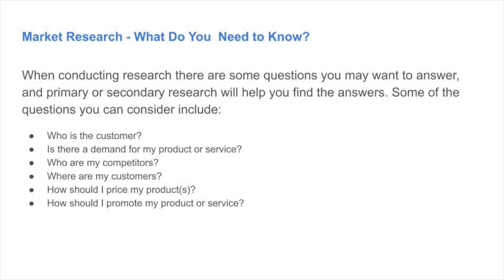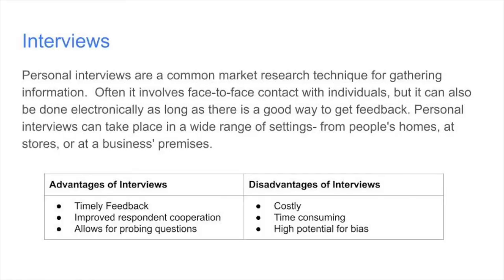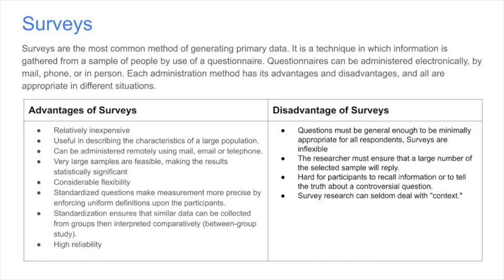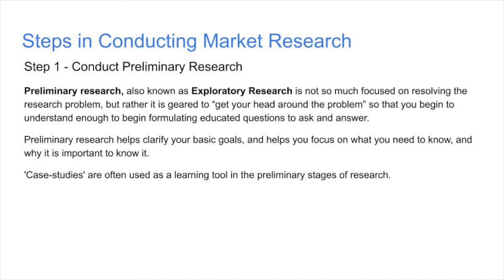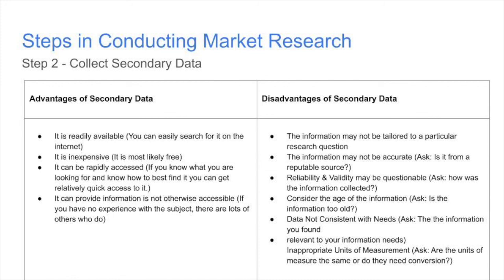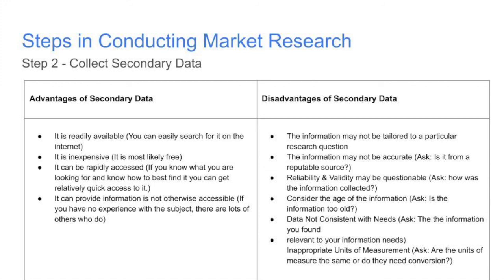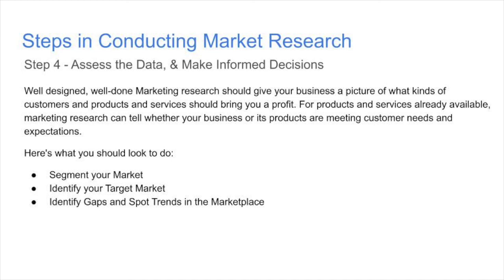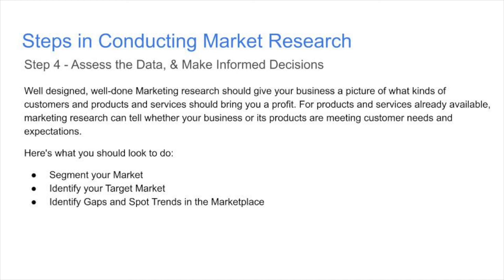TB1000 - Topic 1 - Marketing Research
Marketing Research employs a systematic and objective process that is intended to allow decision-makers to gather and interpret data in such a way as to provide valuable information that will if used correctly, facilitate better decision making.

Marketing research is one of the principal tools for answering questions because of it:
Links the consumer, customer, and public to the market through information used to identify and define marketing
Generates refines and evaluates marketing actions
Monitors marketing performance
Underlines the understanding of marketing as a process
After completing this topic you will have an understanding of how to:
Develop an understanding of the principles of Market Research
Develop the tools and techniques for Market Research